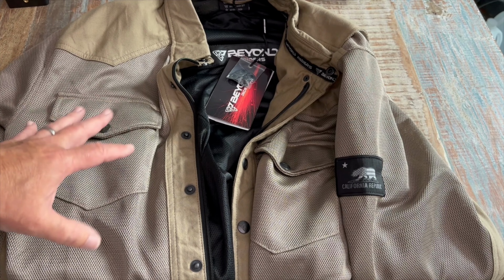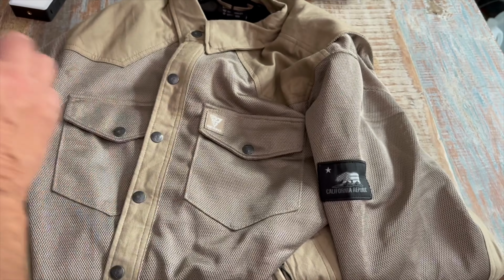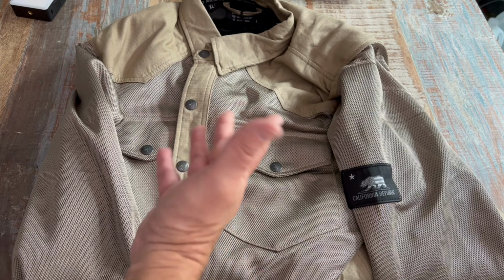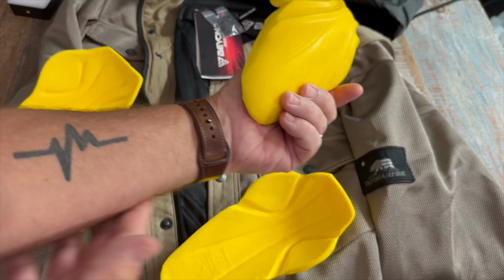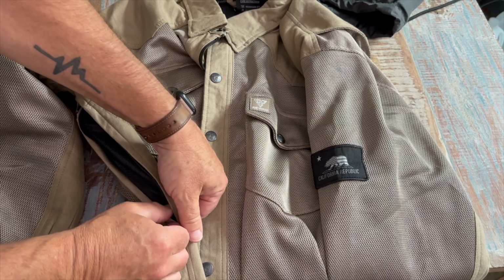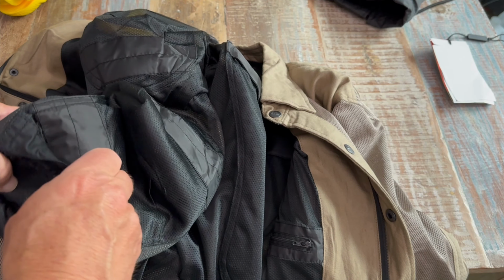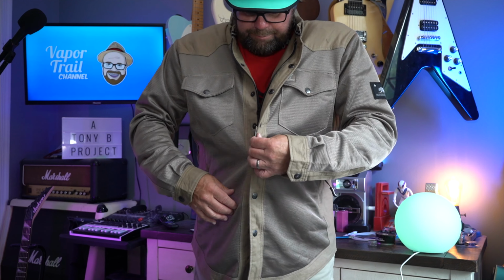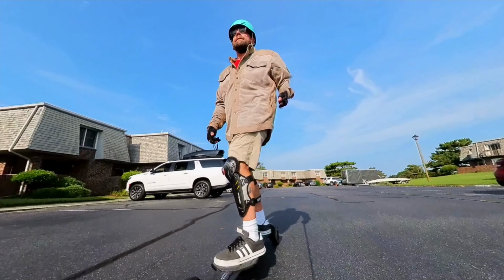Beyond Riders SUMMER MESH Armored Shirt! Great For ESK8!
I love my Beyond Riders Flannel for cold temps. It's just so easy to slip on and be fully protected when I ride! But what about when it gets hot? Well, they just released the new Summer Mesh shirt, and we're testing it out!

If you're interested in airless rubber AT wheels, or the other cool stuff Shaboardz has in store for you, check em out here, and code "vaportrail" will get you a little added discount

Check out the Meepo Hurricane, and the other boards / accessories they offer. It is an affiliate link, and a small percentage of purchases will go to support this channel, but you won't pay any extra, plus code: TB10 will get you a little discount:
Meepo Hurricane

If you'd like to send a tip to help support the costs associated with this channel, please use my PayPal